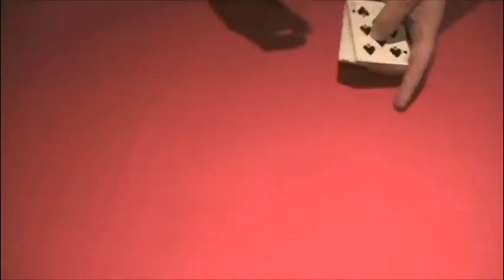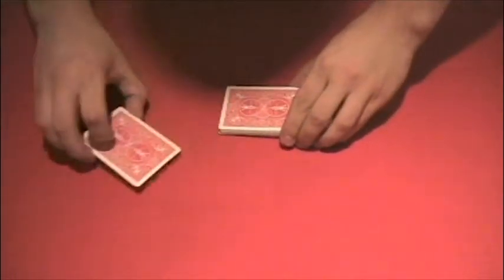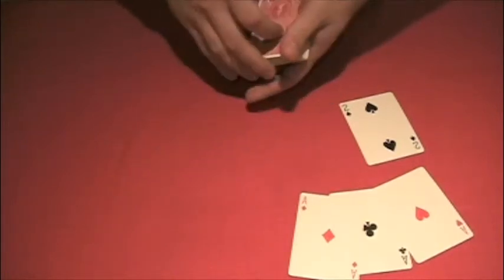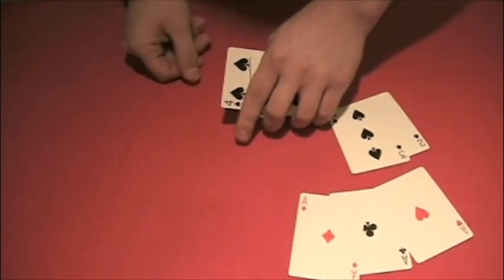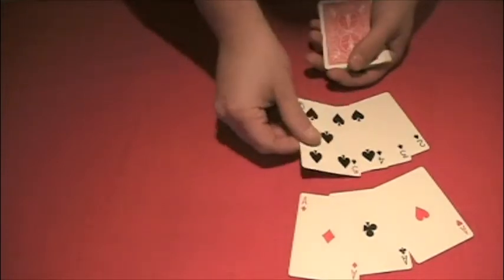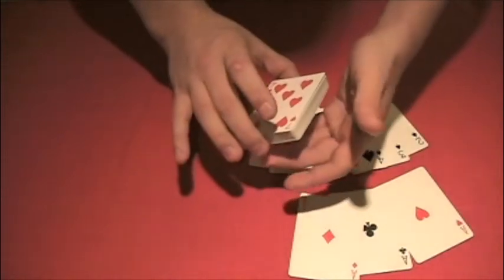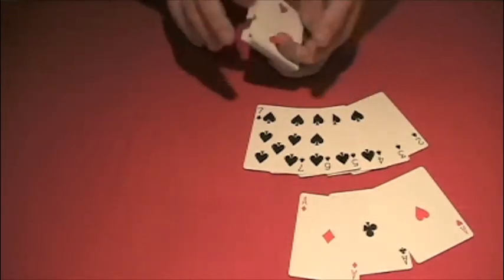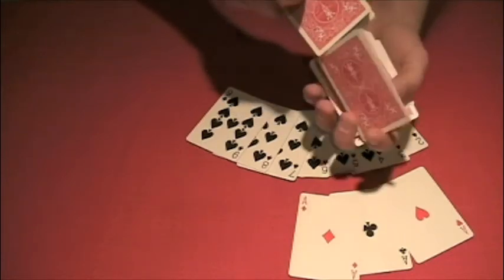Spades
Refined version of Gregory Wilson's Pyrotechnic Pasteboards